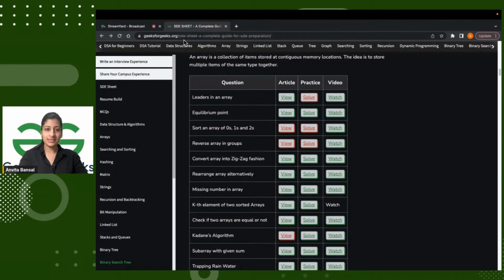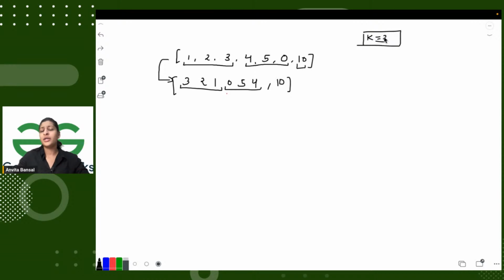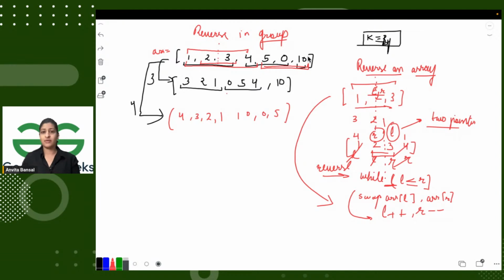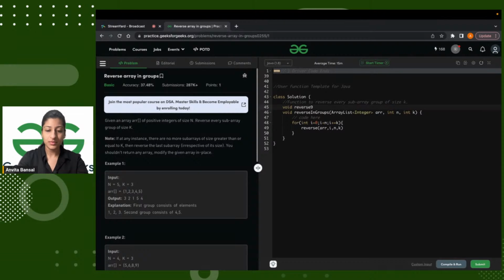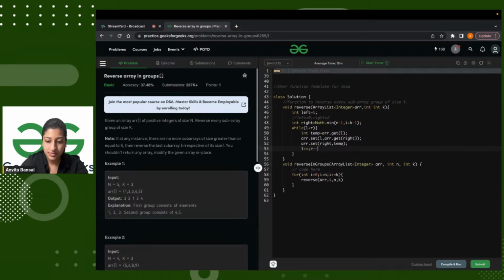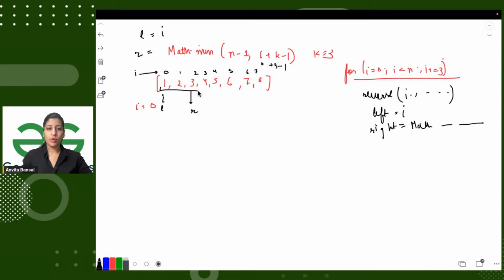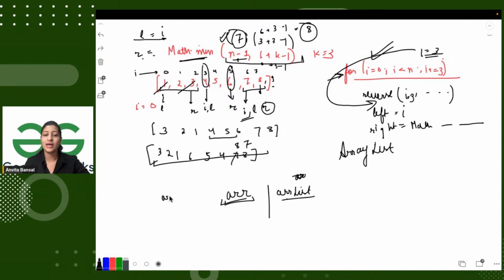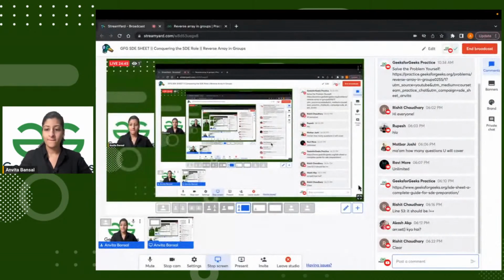GFG SDE SHEET || Conquering the SDE Role || Reverse Array in Groups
So tune into our live session as Anvita Bansal, an experienced SDE, unpacks and solves a crucial array problem from the invaluable GFG SDE Sheet: "Reverse Array in Groups." This interactive problem-solving session aims to strengthen your understanding of ARRAY manipulation, a vital component in SDE interviews.